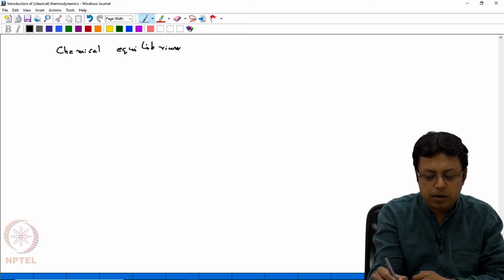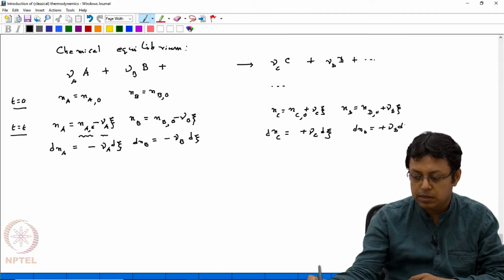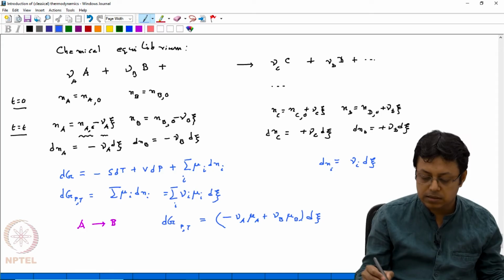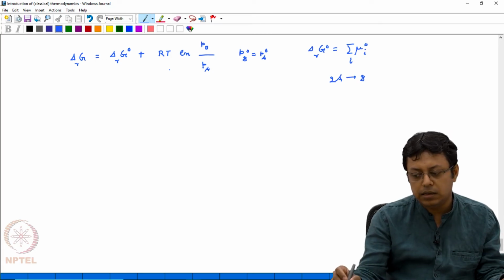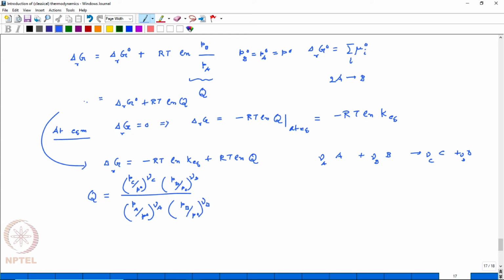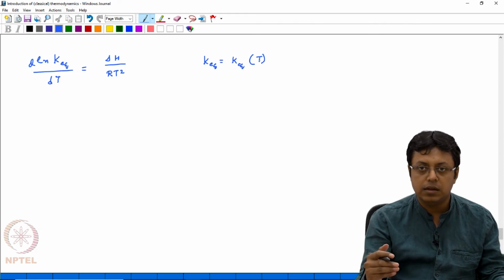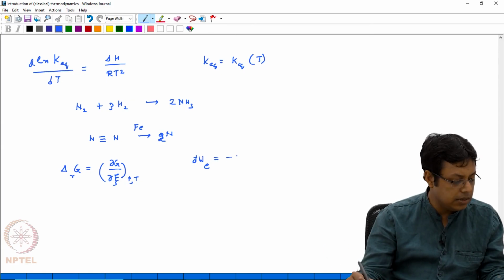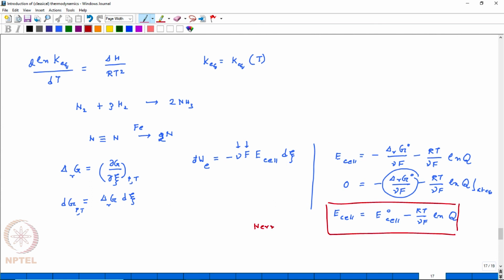Review of Classical Thermodynamics 05